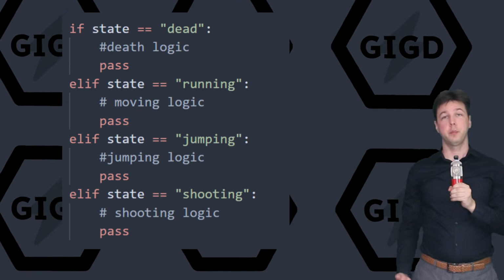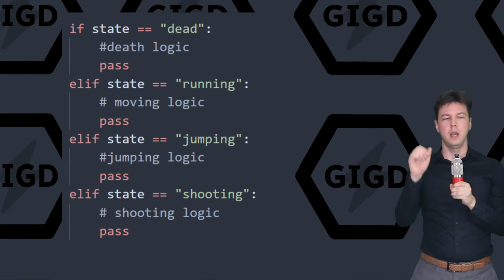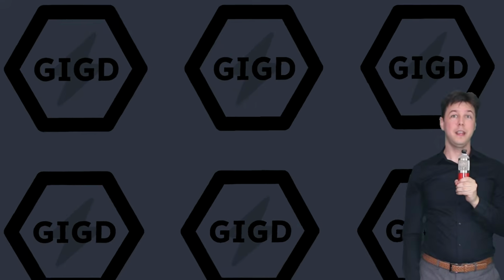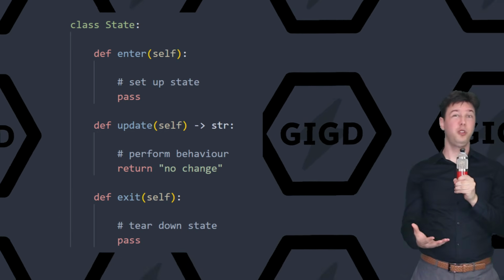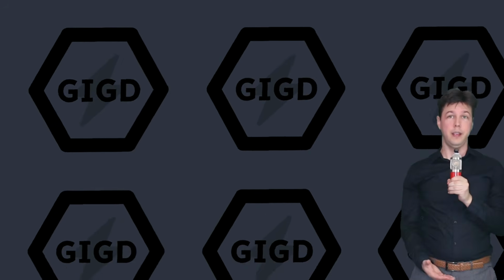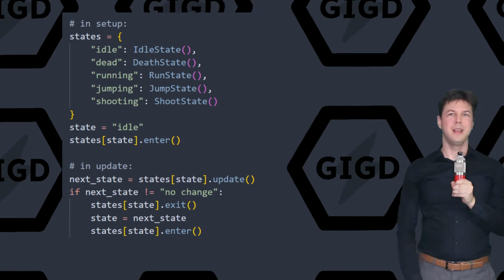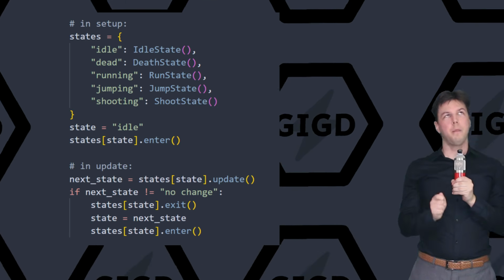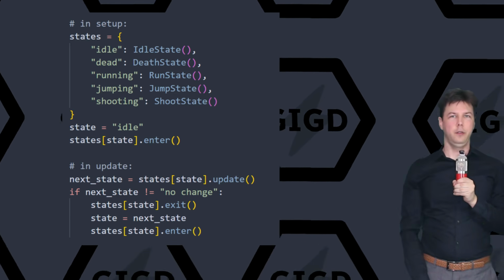Finite State Machines for Game Development